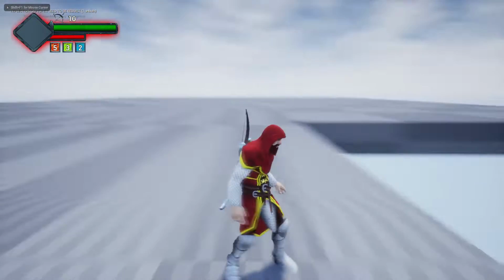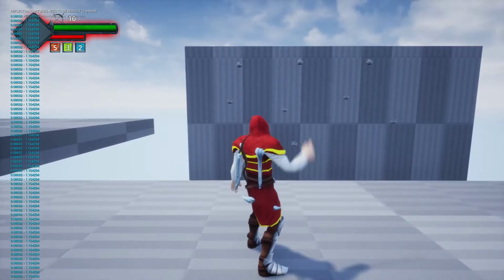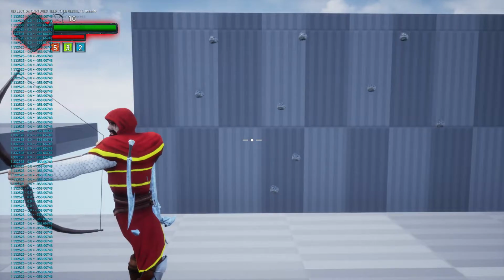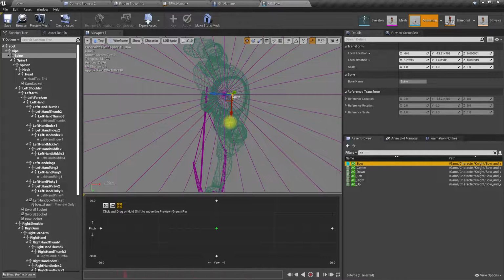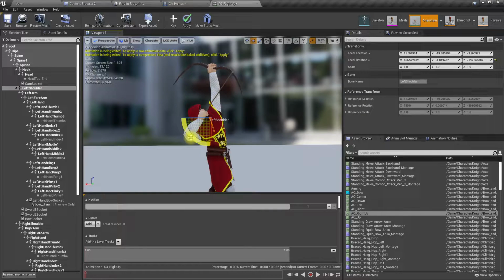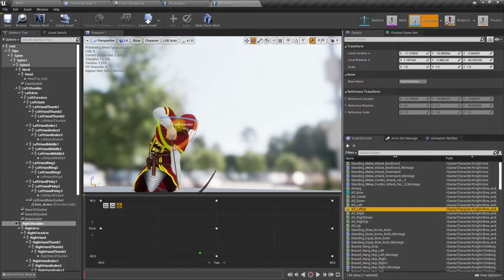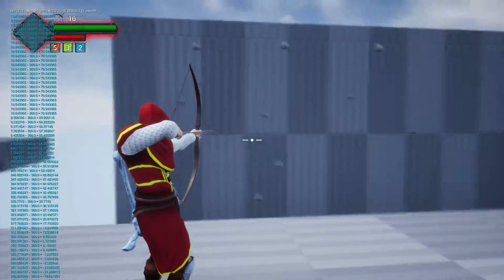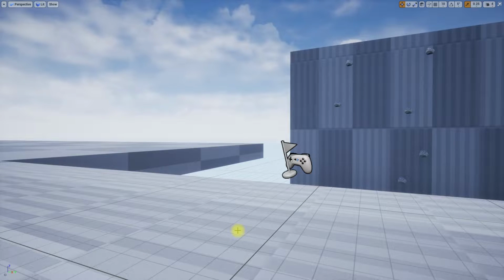Bow and Arrow Aim Offset IV - Unreal Open World #409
Today, I am going to work on aligning the yaw component of the aiming system of bow and arrow system with the player's view. So, as the player look to the left and right while aiming, character will turn to those directions only with the upper body to align the bow to aiming direction. To improve this system, we will add 4 more additional animations to the bow and arrow aim offset asset.